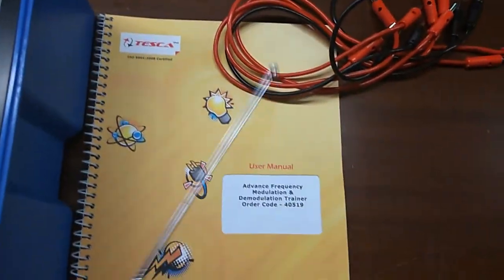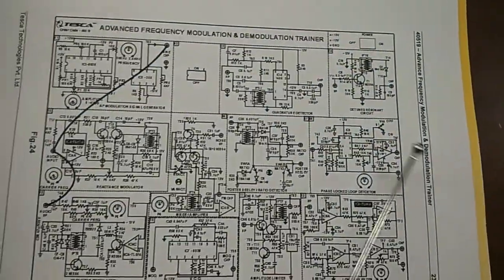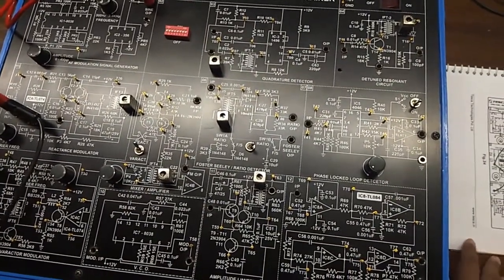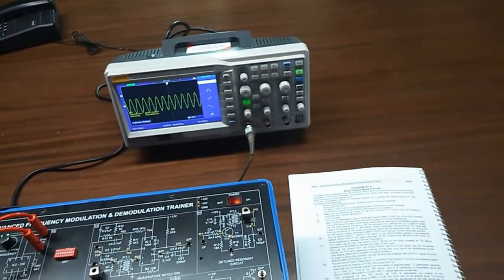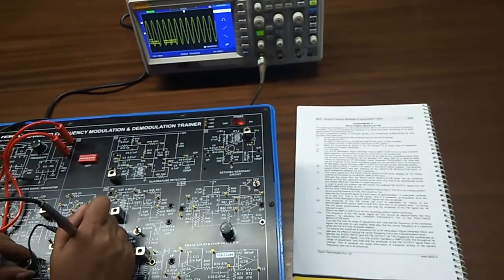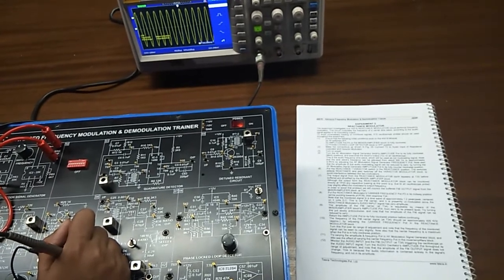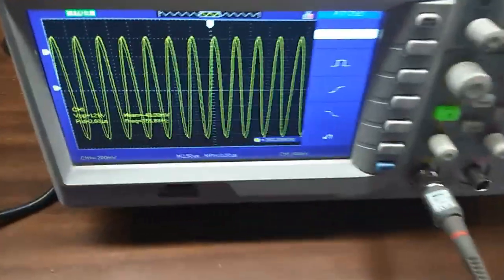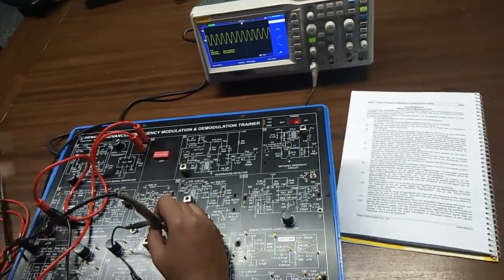Advanced Frequency Modulation & Demodulation Trainer || Tesca 40519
Advanced Frequency Modulation & Demodulation Trainer

In this video, we described Advanced Frequency Modulation & Demodulation Trainer.